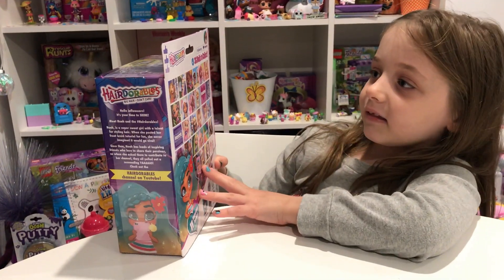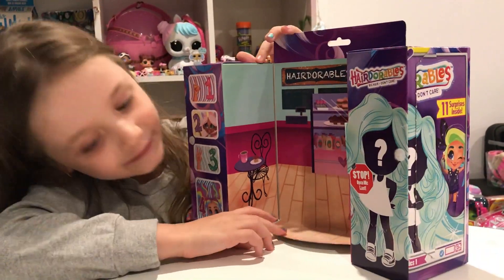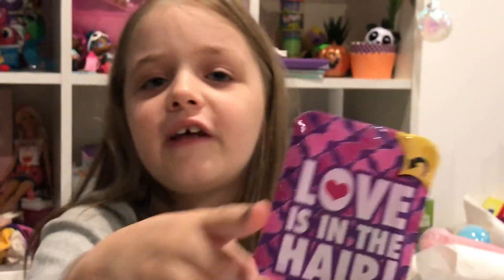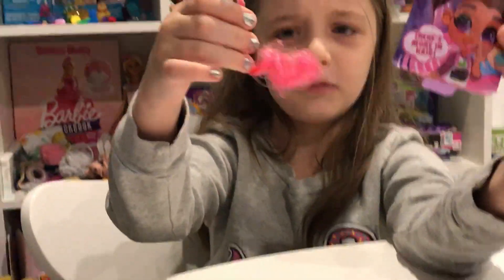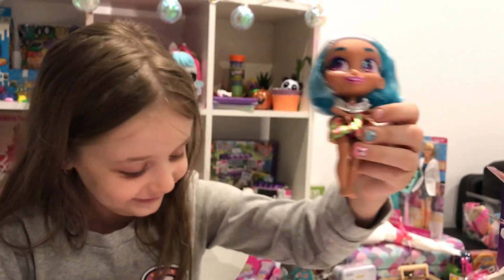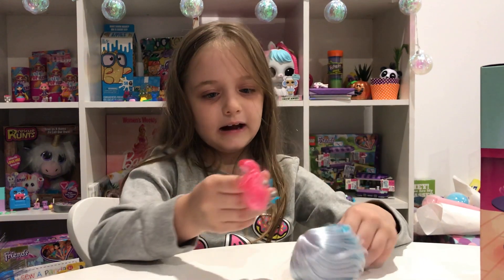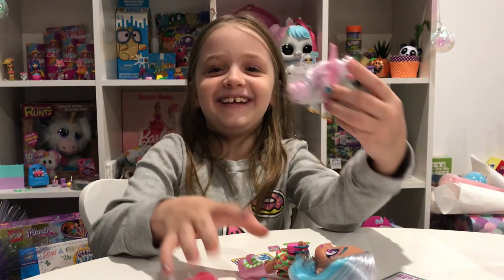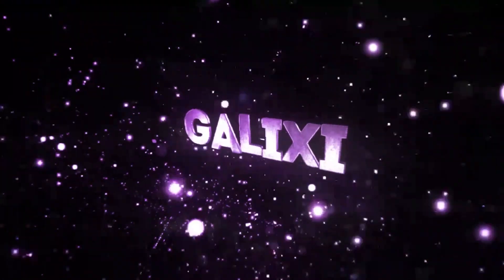HAIRDORABLES | DOLLS | SURPRISE Dolls | Doll OPENING | TOY REVIEW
The cutest Hairdorables ever, I love the packaging and how you dig through to open them all up.  Such a cute Doll opening and Toy Review

Introducing Noah and the Hairdorables! The girl squad with "Big Hair Don't Care" attitudes. Each doll lives up to the "Hairdorables" name with a variety of unique luxe hairstyles in vibrant colors! Collect all 36 Hairdorables dolls. Each package is a surprise! Pull, peel, and reveal 11 surprises to unwrap the personality and passion of the Hairdorables girl hidden inside! Each surprise doll comes with fashions, hairstyles and accessories that are unique to her style and talent! The dolls are based on 12 iconic girls from the YouTube series, Hairdorables.

Product Features:

Each package is a surprise - which Hairdorables girl will you unwrap?
Each package includes 1 poseable Hairdorables doll and 10 stylish surprises
Dolls and assortment of surprises will vary
36 unique Hairdorables Dolls to collect